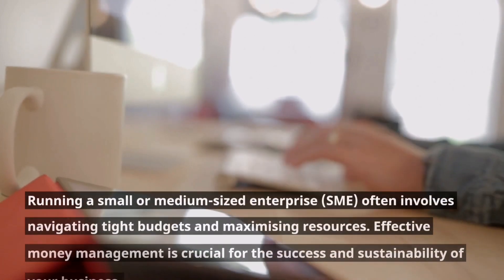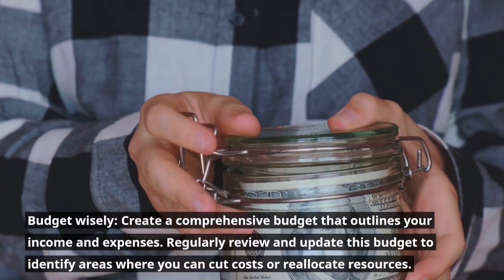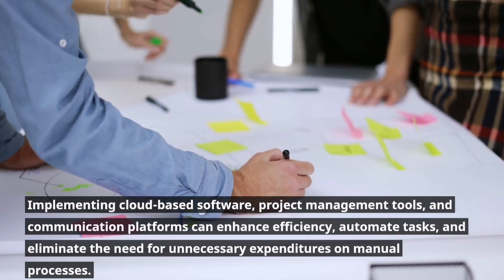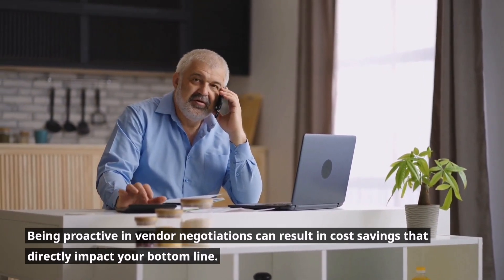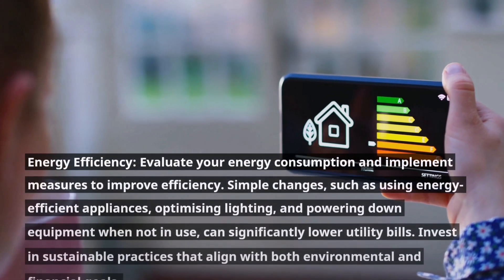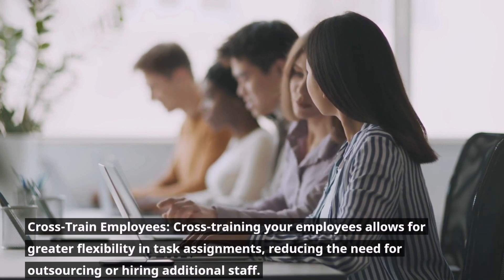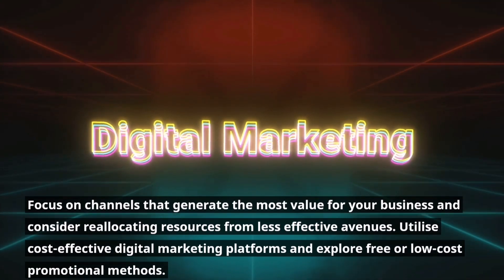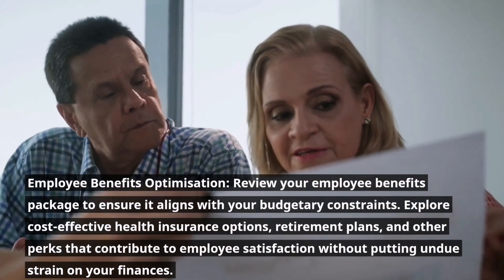8 Essential Money-Saving Tips For Small Businesses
Discover practical money-saving strategies for Small and Medium-sized Enterprises (SMEs) with these 8 essential tips! In this video, we break down effective cost-cutting measures, financial management techniques, and smart investment ideas tailored for SMEs. Whether you're a startup or an established business, these insights will help optimize your financial health and boost profitability. Don't miss out on valuable advice that can make a significant impact on your company's bottom line.